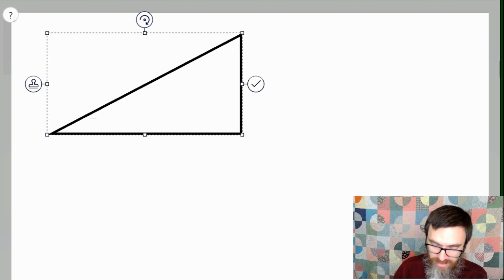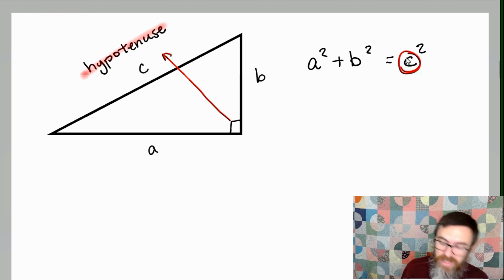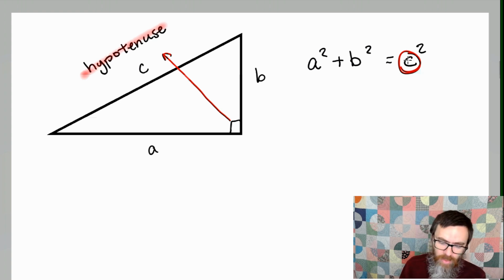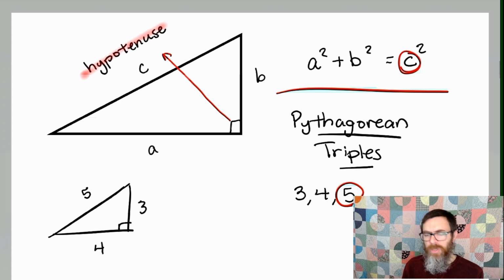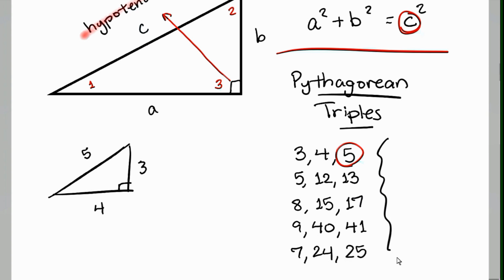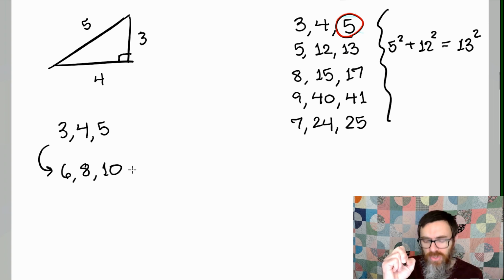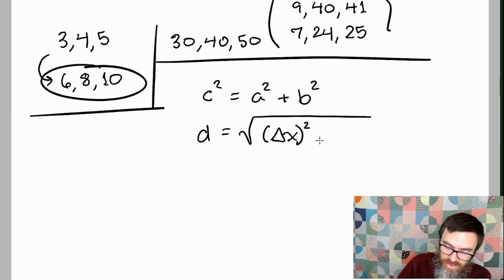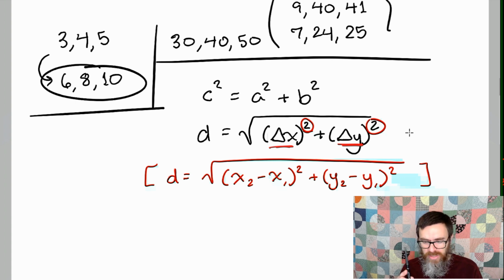Trigonometry - Trigonometric Functions - Part 1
Trigonometric Functions are used to describe the relationship between two sides of a right triangle.  Before diving into the six functions, we review right triangles and the Pythagorean Theorem.